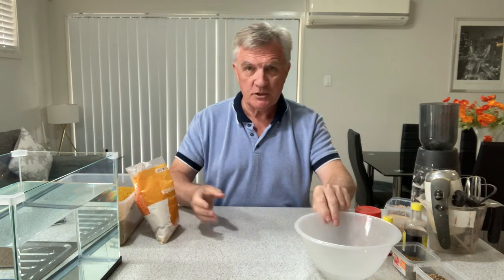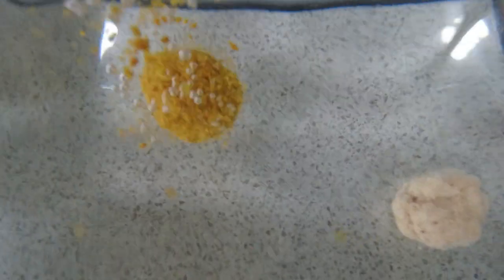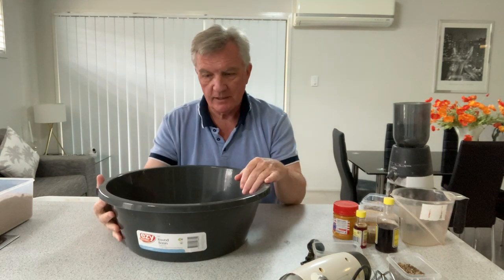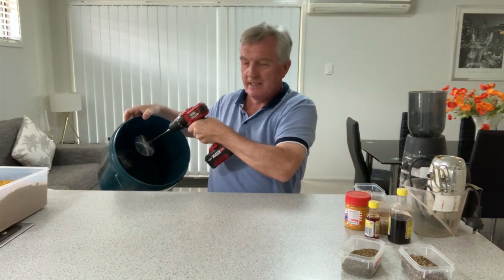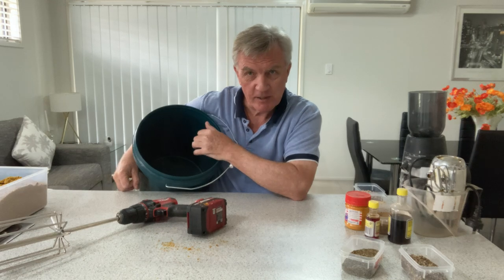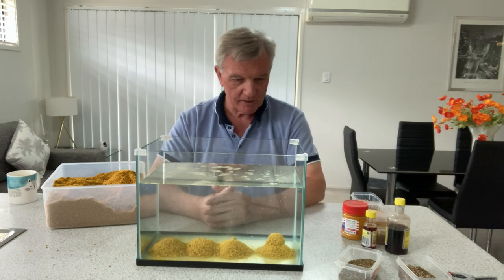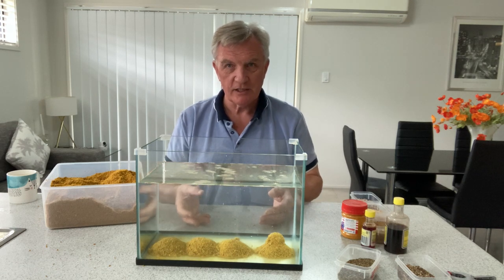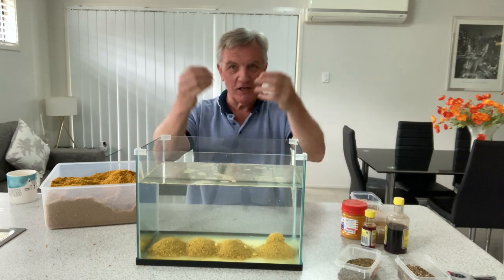Groundbait Mistakes - Are you getting it all wrong?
Groundbait Mistakes - Are you getting it all wrong? If you mix your groundbait wrongly, or feed it wrongly you are going to catch far fewer fish than you might otherwise have done.

I see all sorts of groundbait mistakes, mostly by beginners, but sometimes by anglers who have been doing the same thing for years and have never considered that their catches might improve if they examined what they are doing in more detail.

In this video, I go through many of the common mistakes I have seen, both in the mixing of groundbait and its use. I can't cover every mistake, but hopefully, it will go some way to helping viewers to catch more fish.